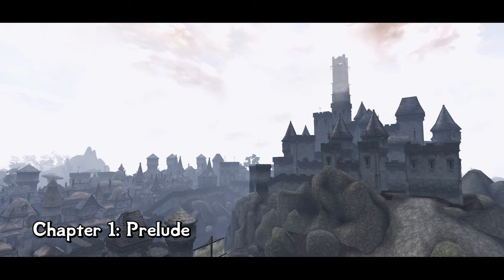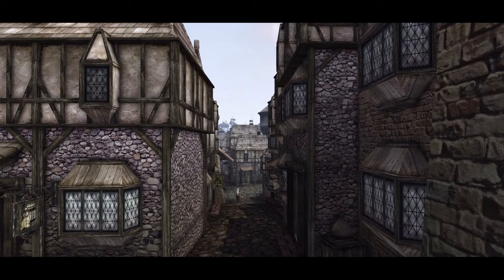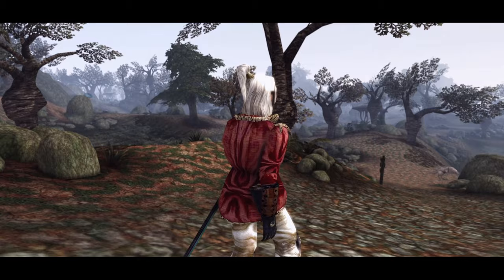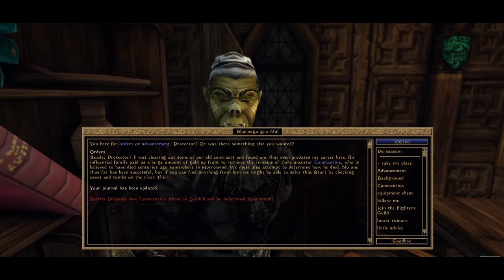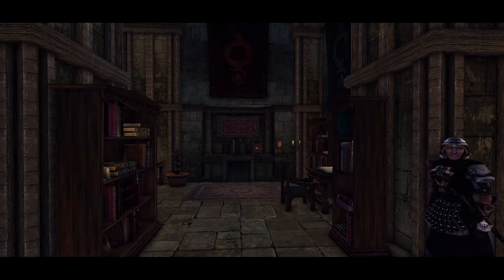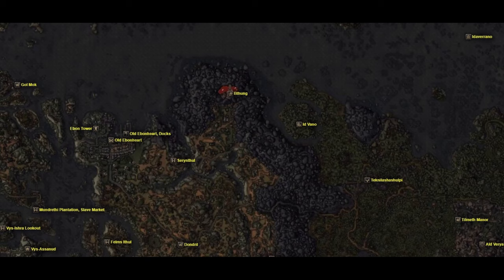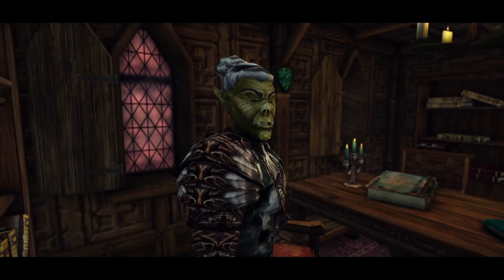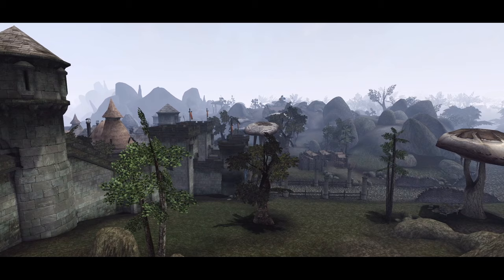A Champion Lost || Tamriel Rebuilt analysis of a quest & secret weapon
Another day, another Morrowind analysis. I examine a quest in Tamriel Rebuilt that got me intrigued, and a unique, insane weapon. Also, spoilers for Fighters Guild.